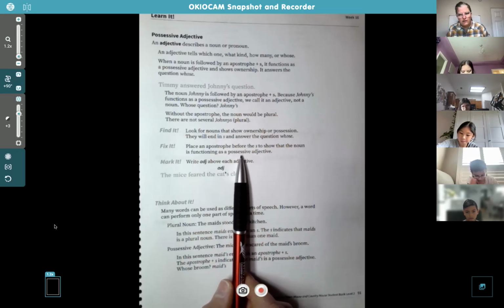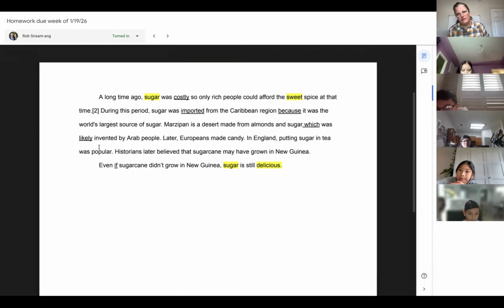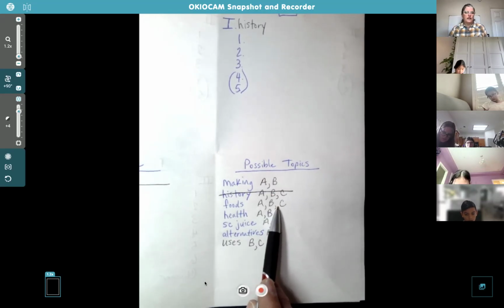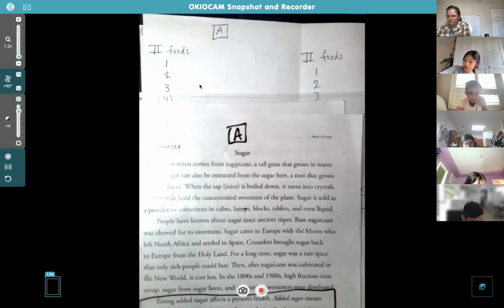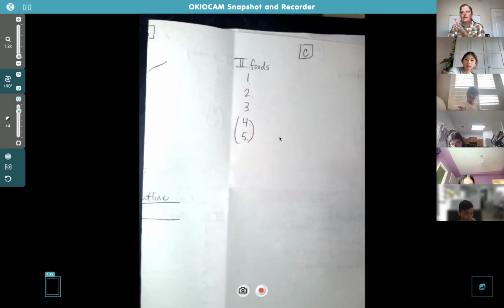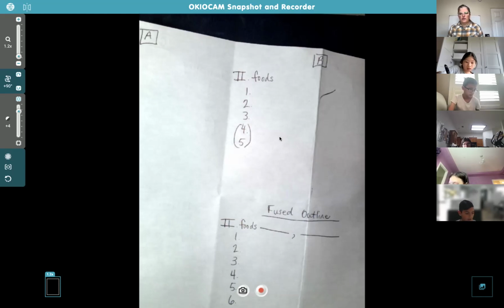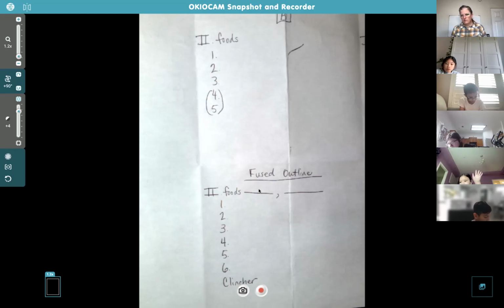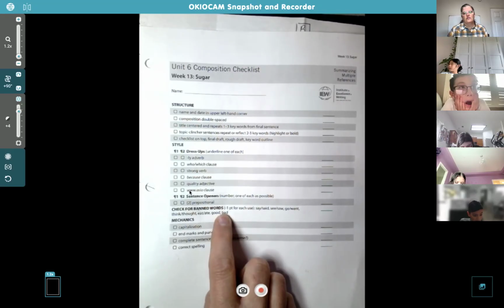Y2LA Class 1:20:26